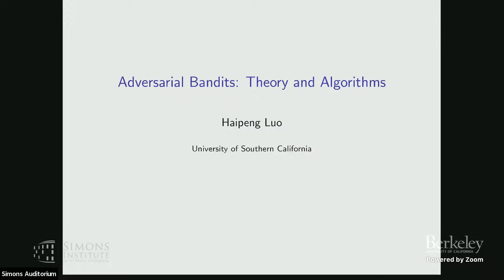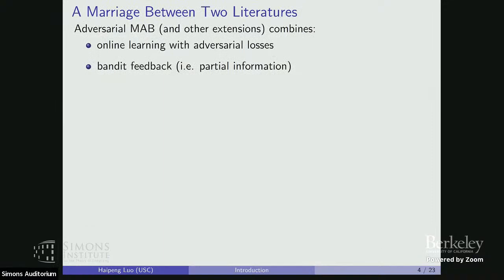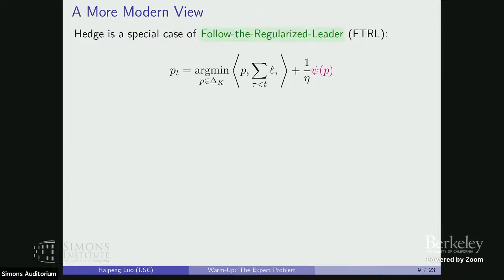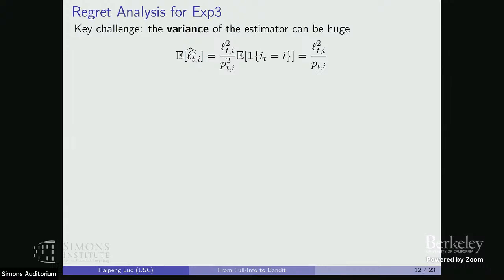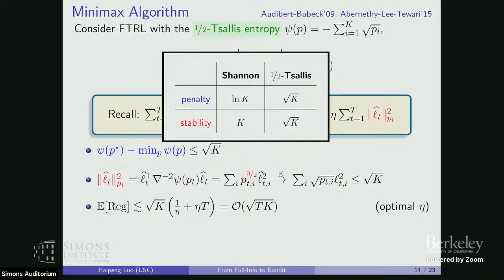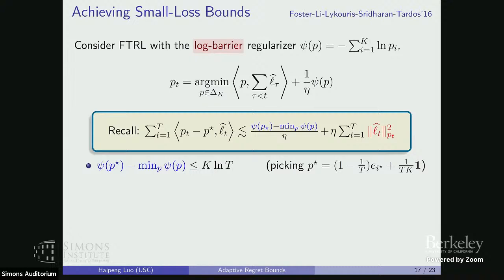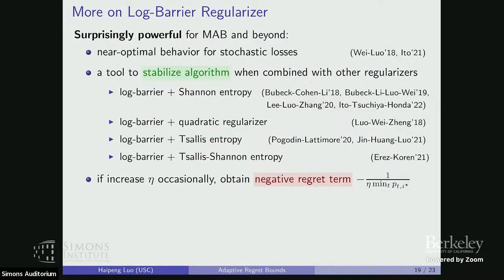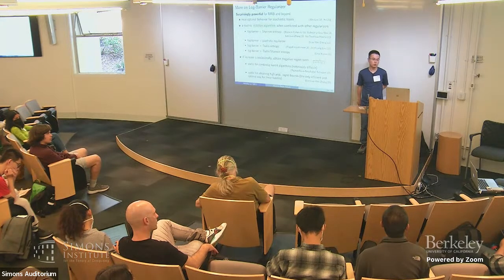Adversarial Bandits: Theory and Algorithms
Haipeng Luo (USC)
Data-Driven Decision Processes Boot Camp

The adversarial (a.k.a. non-stochastic) multi-armed bandit problem is an influential marriage between the online learning literature that concerns sequential decision making without distributional assumptions and the bandit literature that concerns learning with partial information feedback. This tutorial will give an overview of the theory and algorithms on this topic, starting from classical algorithms and their analysis and then moving on to advances in recent years on data-dependent regret guarantees, structural bandits, bandit with switching costs, combining bandit algorithms, and others. Special focus will be given to highlighting the similarities and differences between online learning with full-information feedback and that with bandit feedback.